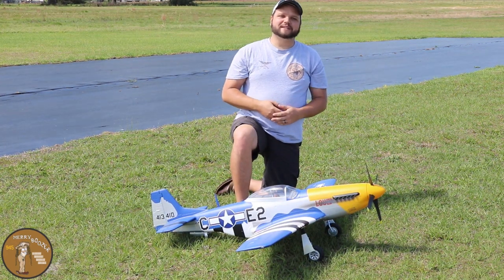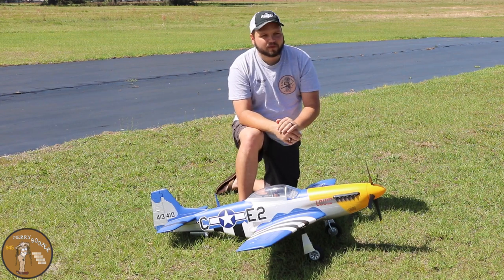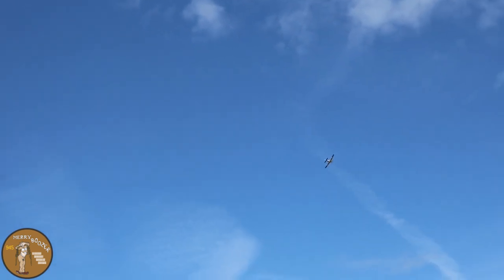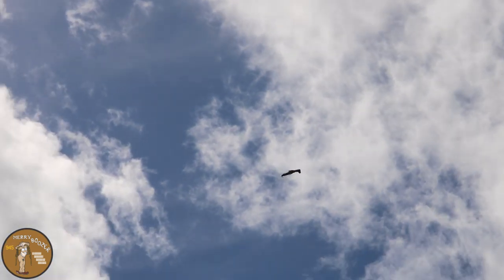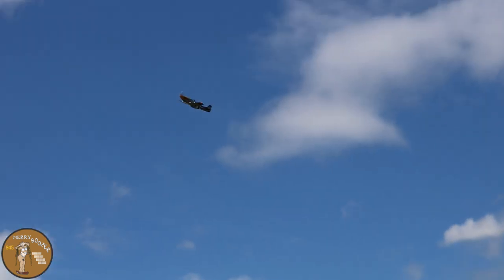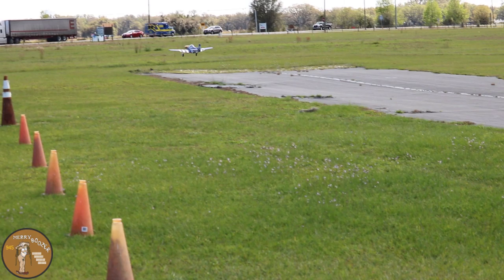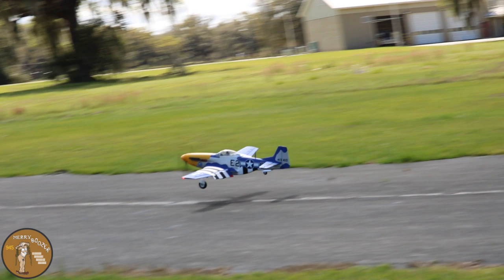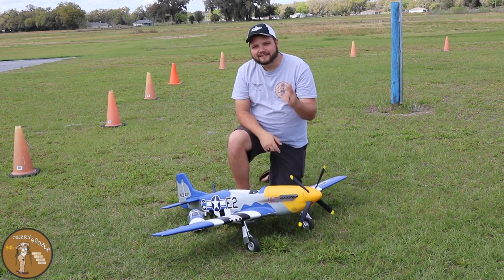E-Flite P-51D Mustang 1.5m BNF Basic Maiden Flight No.EFL01275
Guys we have been chomping at the bits to get this beautiful P-51 in the air.  This thing flies like a dream.  This maiden went perfect and couldn't ask for a better plane.  I think this has to be the best P-51 out there right now.  If  you don't have one yet you should definitely get one.